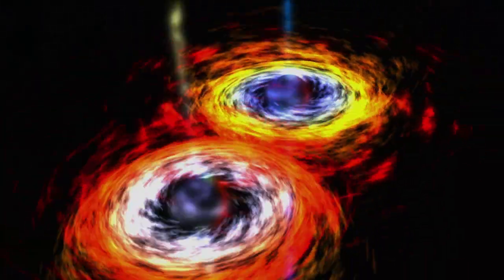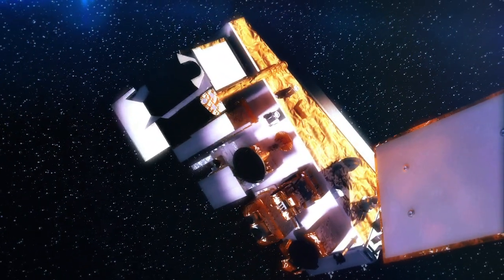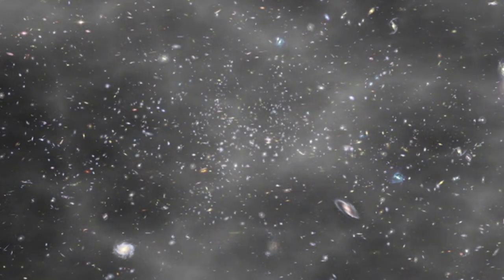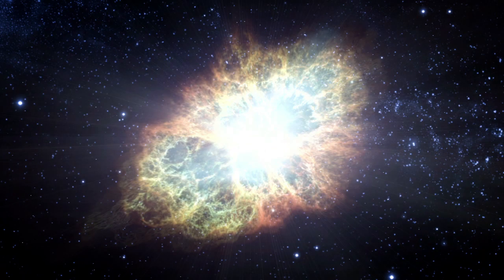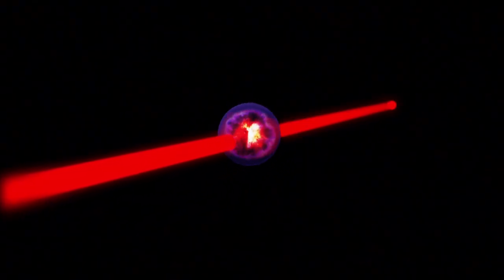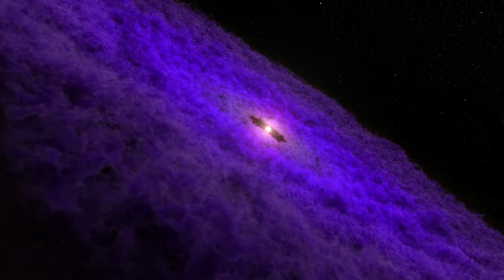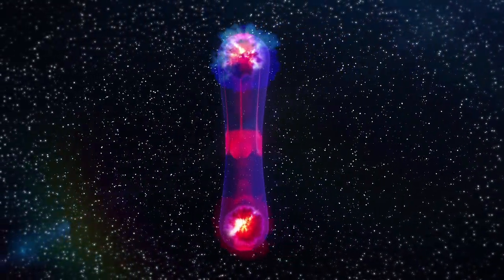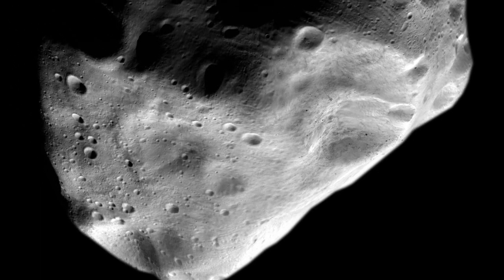Measuring Ripples in Space-Time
Einstein predicted gravity waves in his general theory of relativity,
but to date these ripples in the fabric of space-time have never been
observed. Now a scientific research technique called Atomic
Interferometry is trying to re-write the canon. In conjunction with
researchers at Stanford University, scientists at NASA Goddard are
developing a system to measure the faint gravitational vibrations
generated by movement of massive objects in the universe. The
scientific payoff could be important, helping better clarify key issues
in our understanding of cosmology. But application payoff could be
substantial, too, with the potential to develop profound advances in
fields like geolocation and timekeeping. In this video we examine how
the system would work, and the scientific underpinnings of the research
effort.